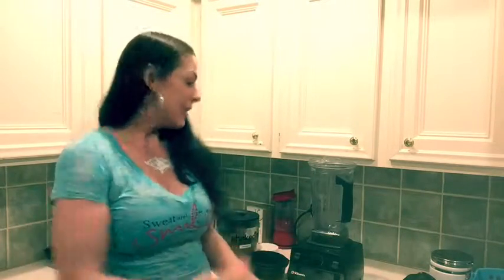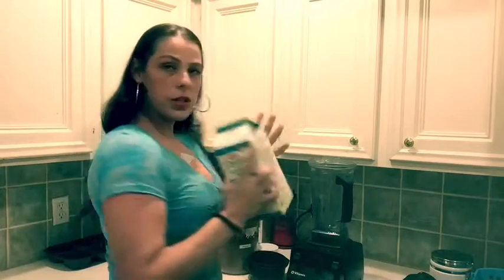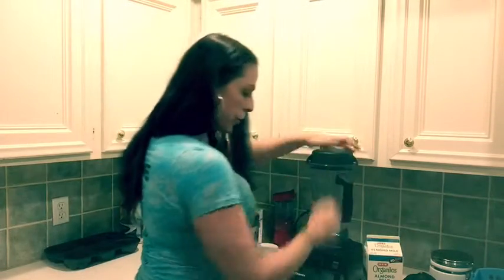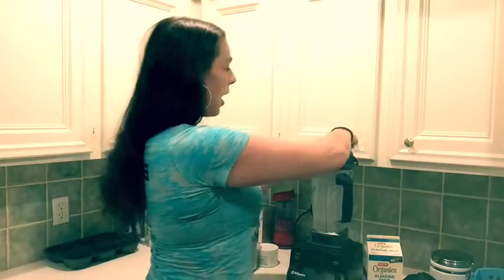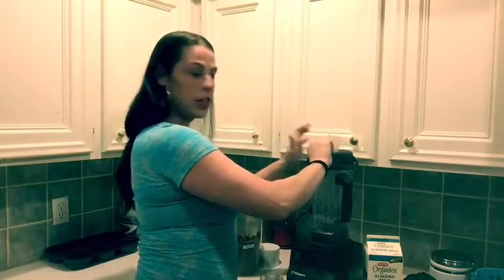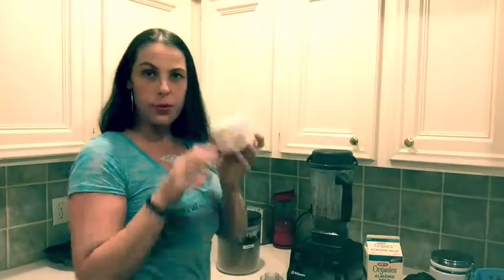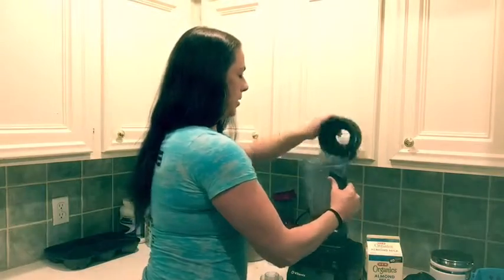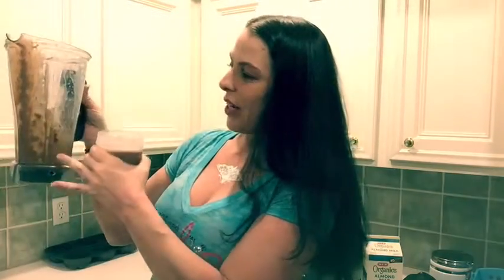Best way to make a Protein Shake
I finally figured out the secret to making a protein shake without it sticking to the side of the blender! I'm sharing it so you never have to deal with that frustration again!